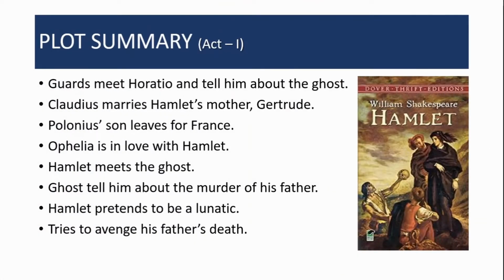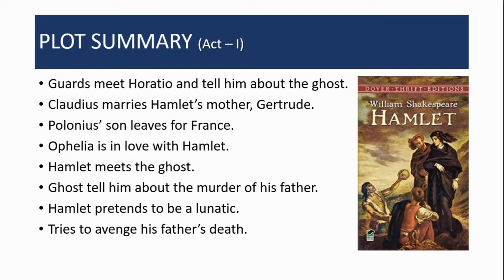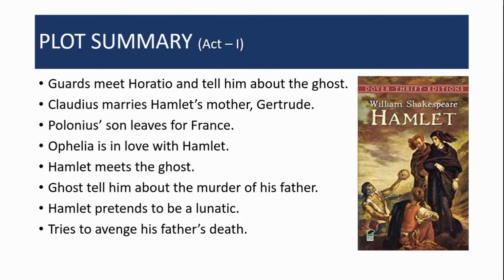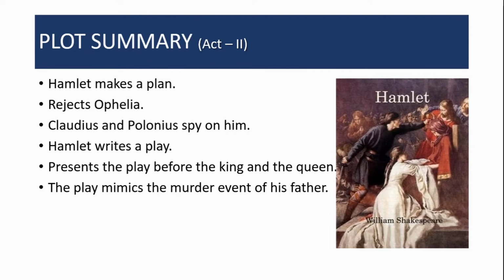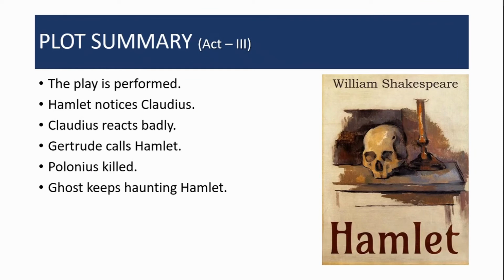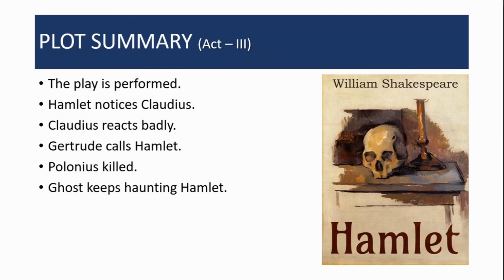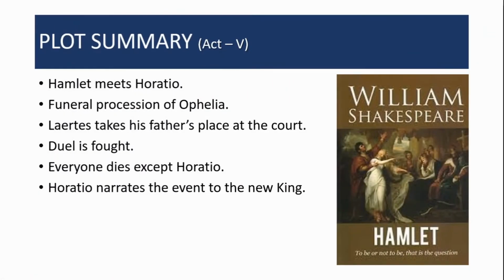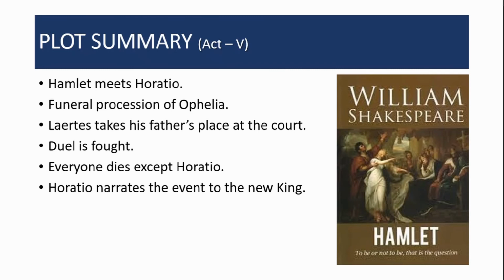Hamlet by William Shakespeare | Plot Summary of Hamlet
This is the Plot Summary of Shakespeare's very famous play, Hamlet. I will try my best to provide you with other explanations also.